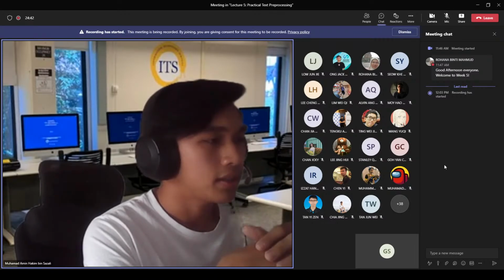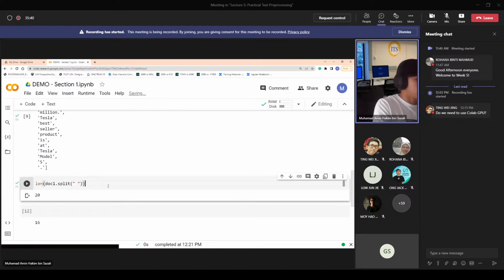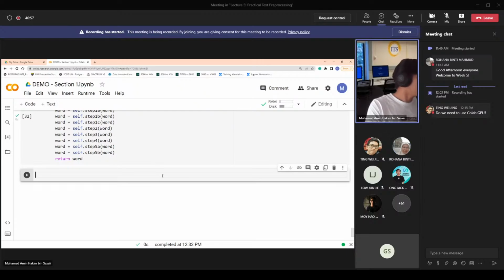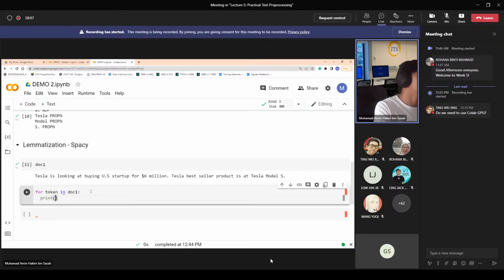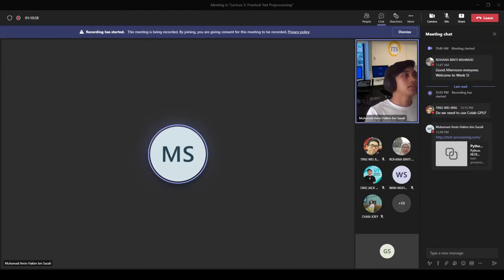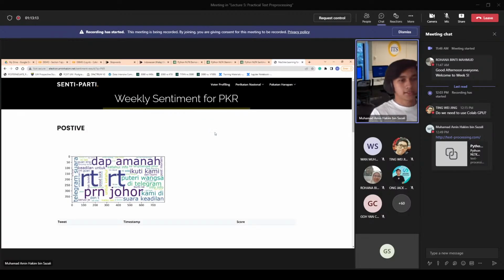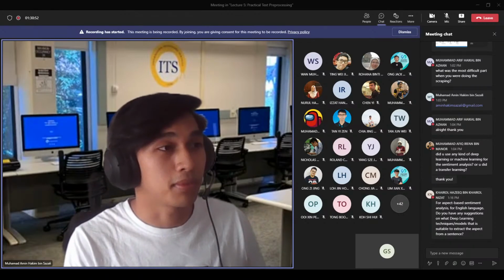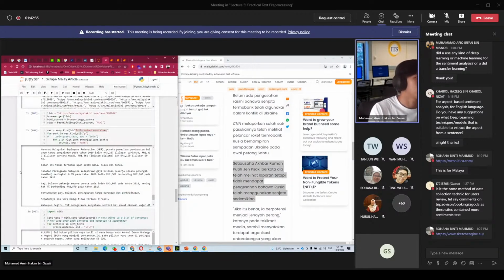Lecture - NLP 13 April 2022